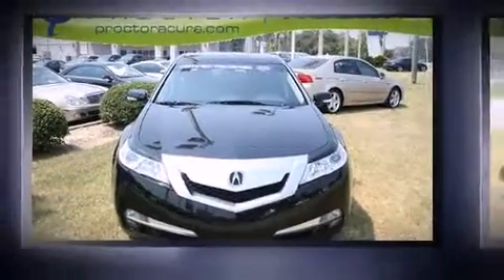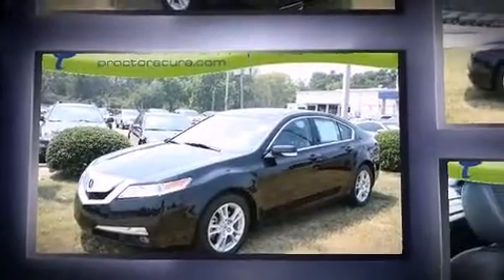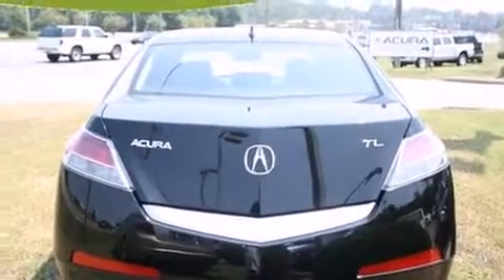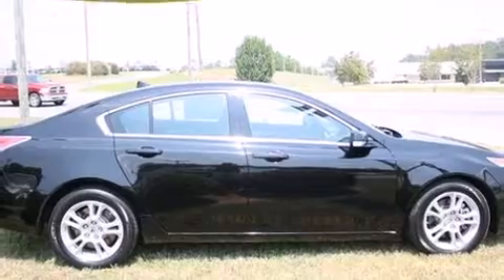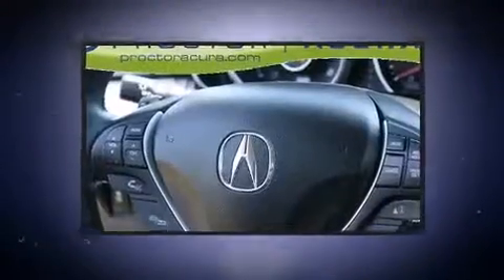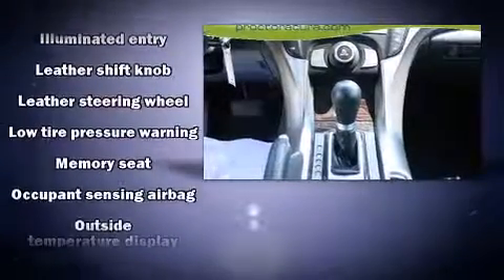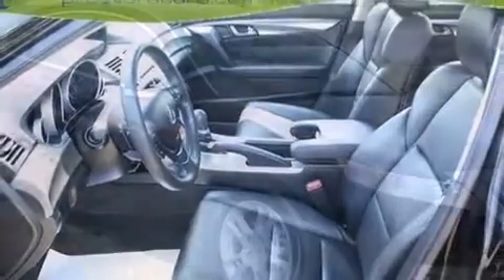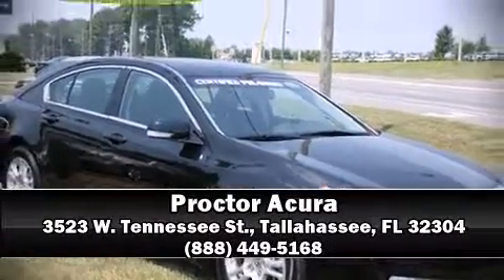2010 Acura TL Leather Sunroof XM in Tallahassee, FL 32304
Proctor Acura
3523 W. Tennessee St.

The 2010 Acura TL. This 4 door, 5 passenger sedan has not yet reached the 20,000 mile mark! It features an automatic transmission, front-wheel drive, and a 3.5 liter 6 cylinder engine. The following features are included: leather upholstery, front dual-zone air conditioning, power moon roof, turn signal indicator mirrors, cruise control, an overhead console, and power windows. With high intensity discharge headlights illuminating your path, you'll always appreciate maximum visibility. Take assurance in side curtain airbags, providing head protection in the event of a severe collision. It also arrives with a Carfax history report, indicating just one previous owner. Come down today and see this vehicle for yourself.